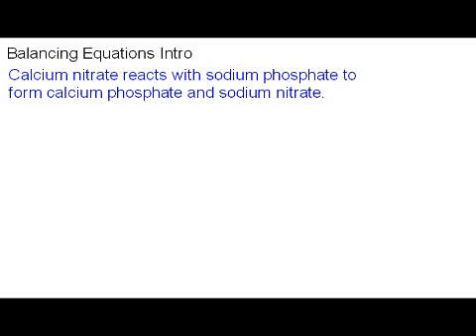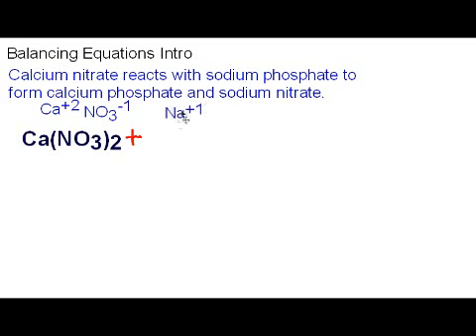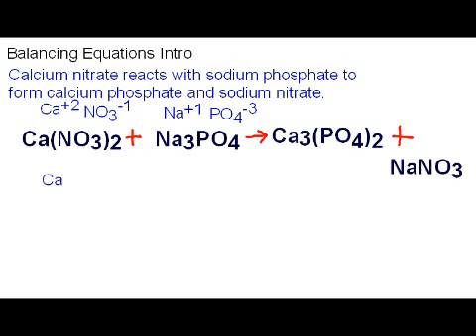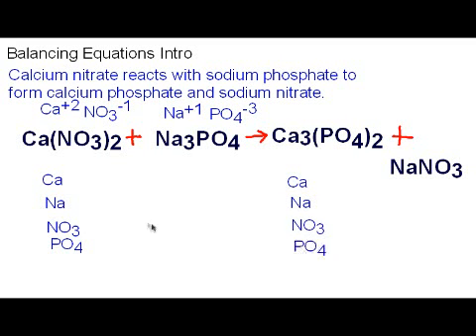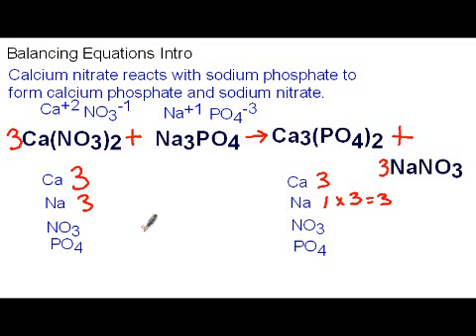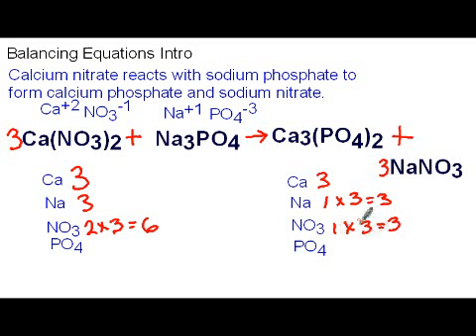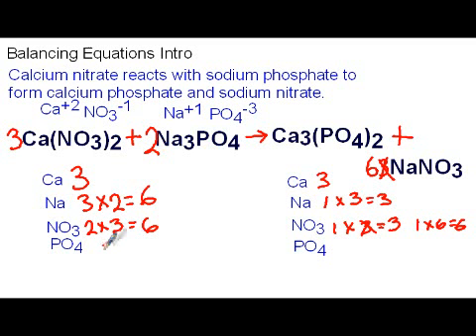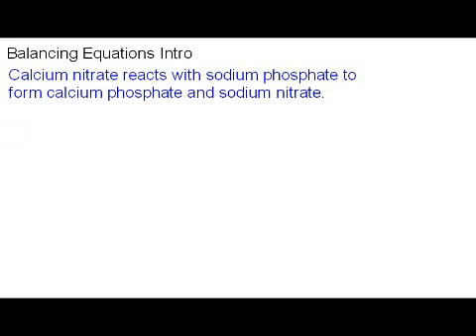chemcast balancing equations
Short tutorial showing the basics of balancing a chemical equation for first year high school chemistry.